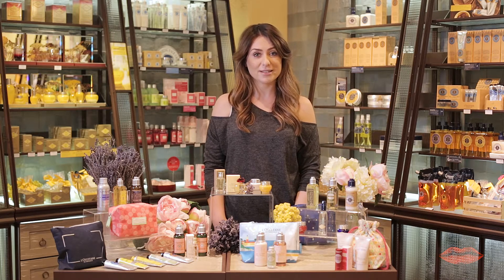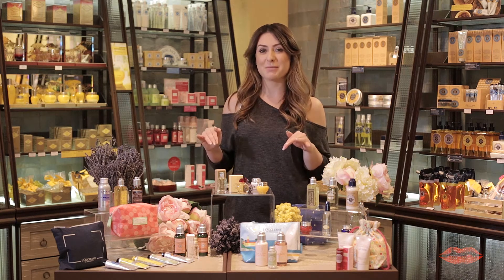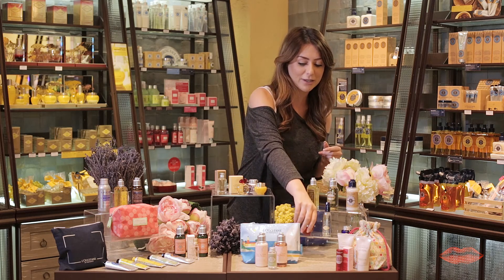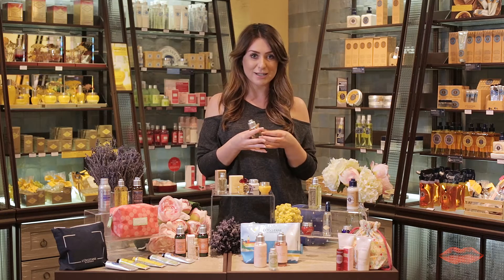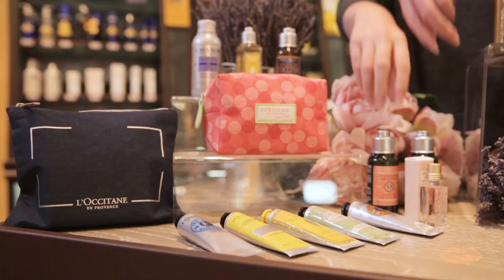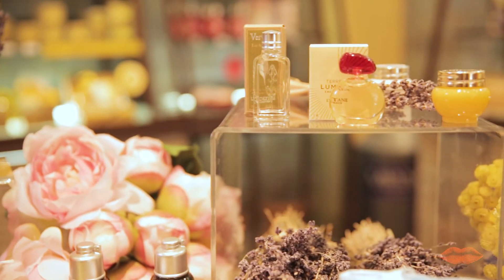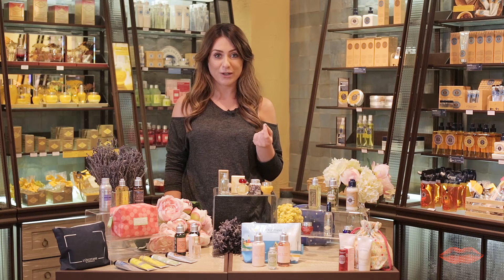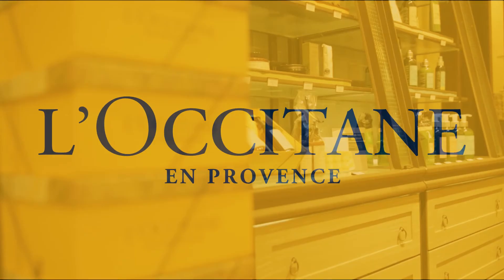L'Occitane and Beaut.ie: The summer launches you need to know about